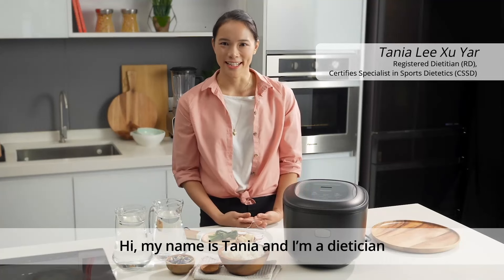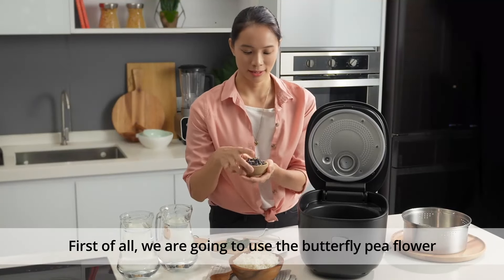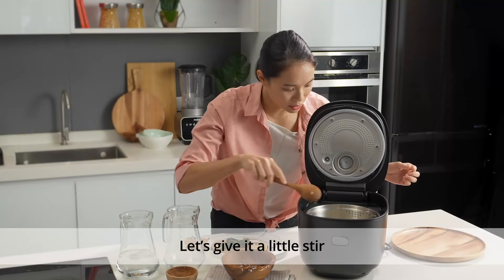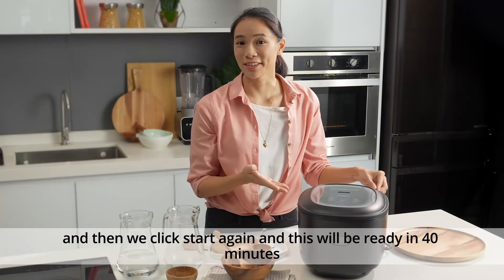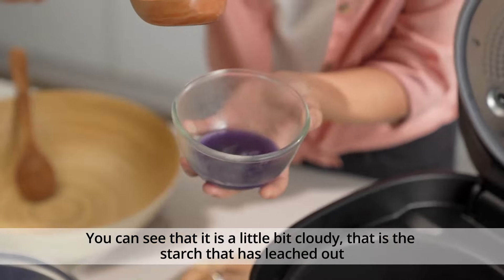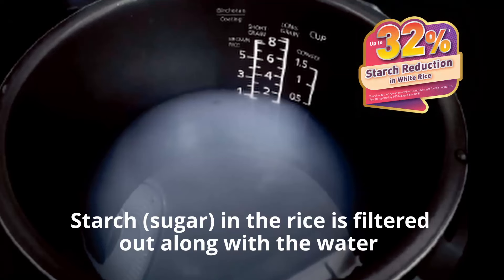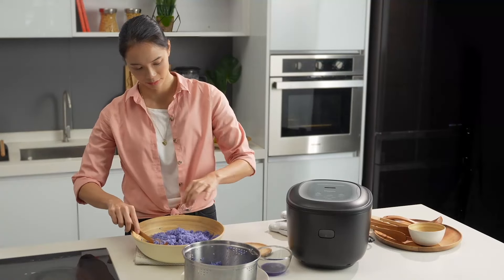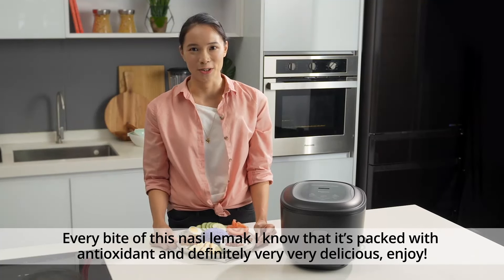Healthy Butterfly Pea Flower Nasi Lemak | Panasonic Cooking Recipe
Blue pea flower contains a high amount of blue color anthocyanins called ternatins. It acts as an antioxidant and was found to have beneficial effects on our heart, nervous system, and reduce risks of cancer and diabetes by stabilizing blood glucose.

Ginger contains an abundance of phenolic substances and antioxidants. It is well-known to help with digestion, nausea, and fighting the flu and common cold. It also has anti-inflammatory properties which may help relieve the symptoms of osteoarthritis.